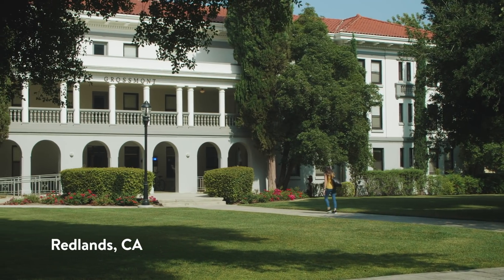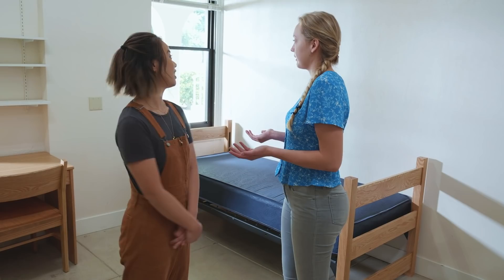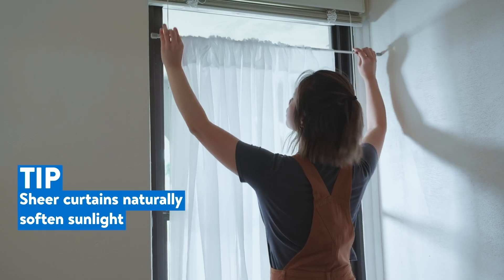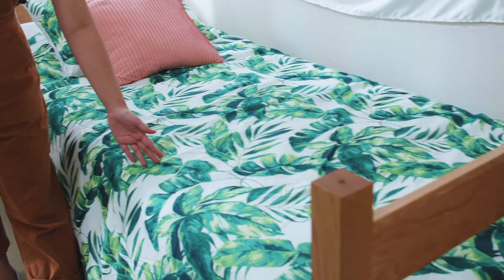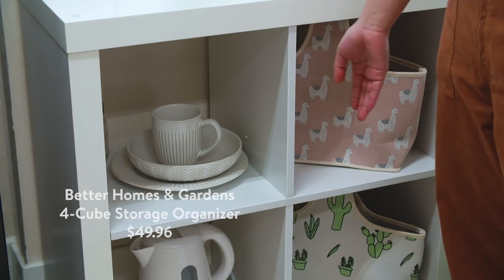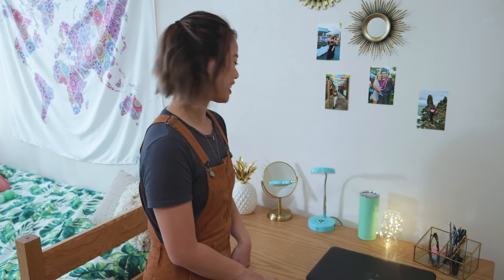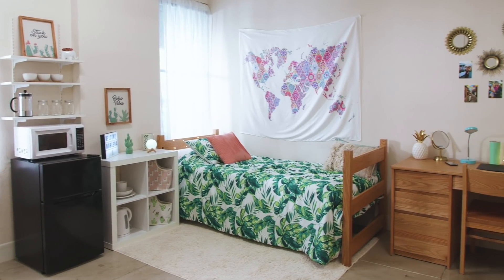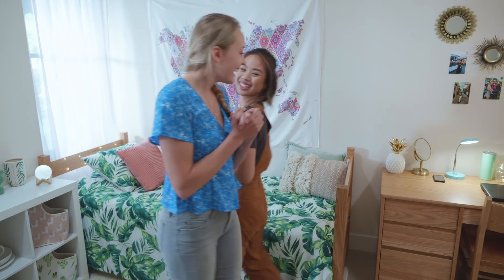Transform Your Dorm | Boho Room Makeover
Layers, textures, prints—everything that boho dreams are made of. Learn how to decorate your college dorm so it feels more free-spirited and less someone-definitely-lived-here-before.

Save Money. Live Better.